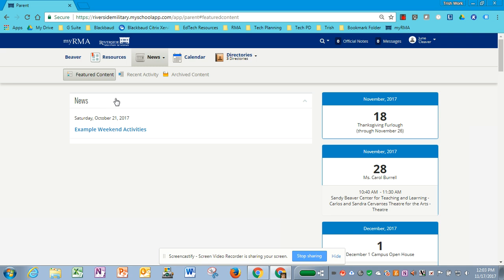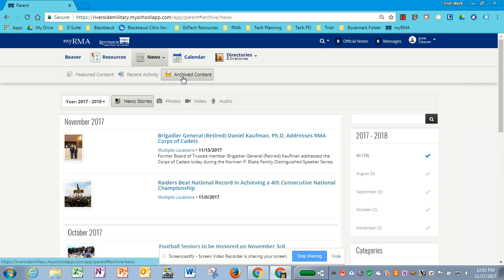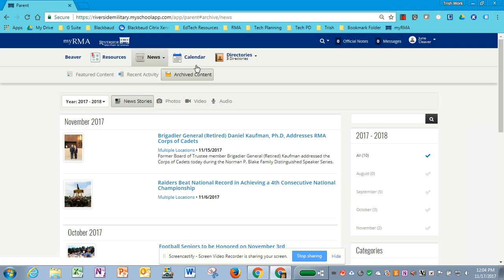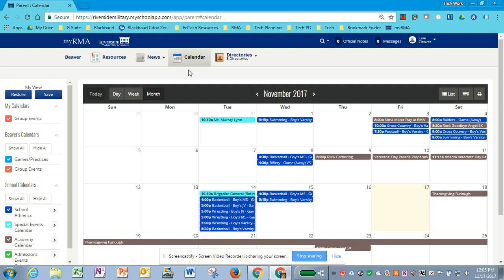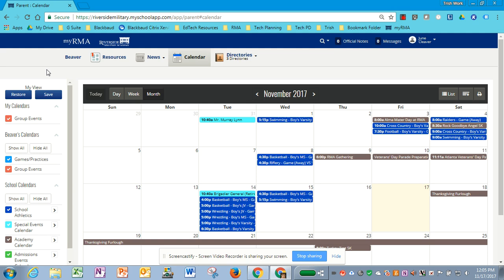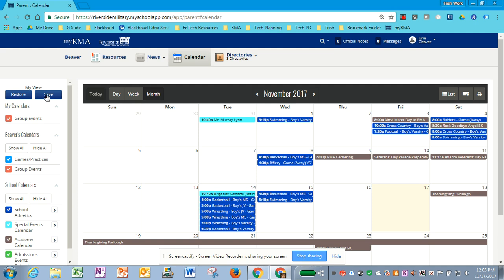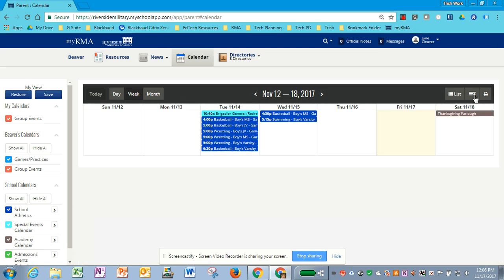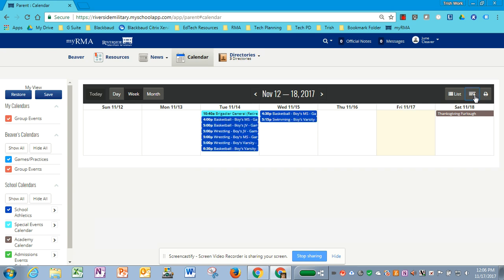Video 5 News and Calendar